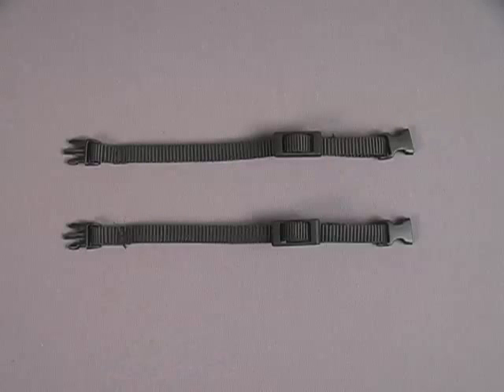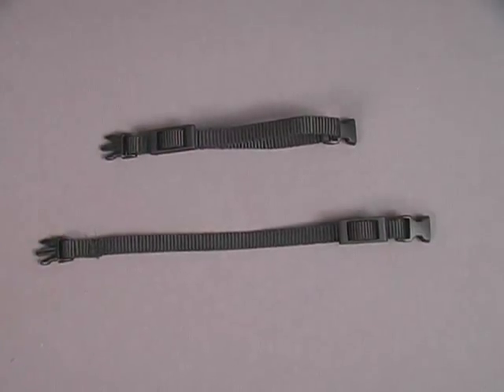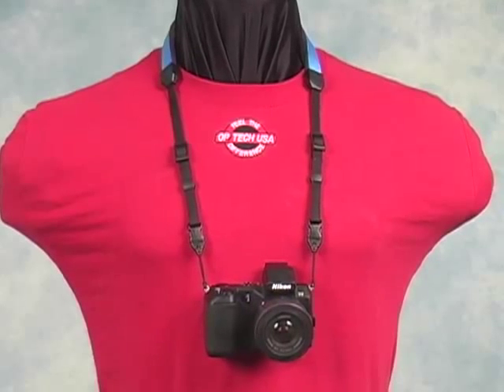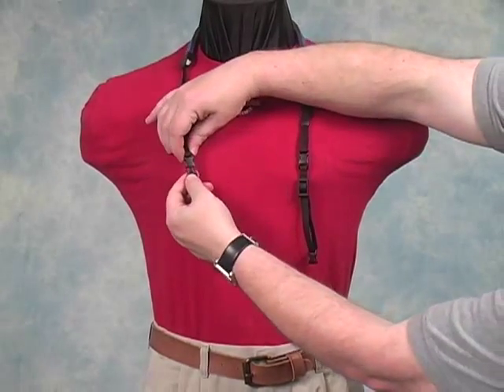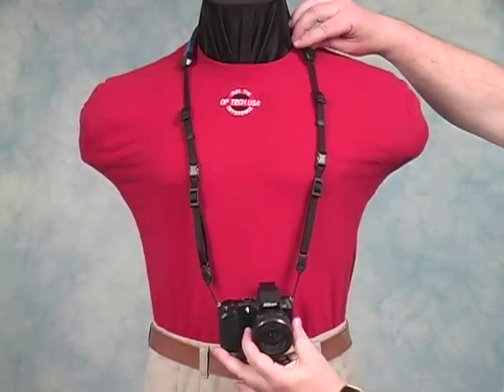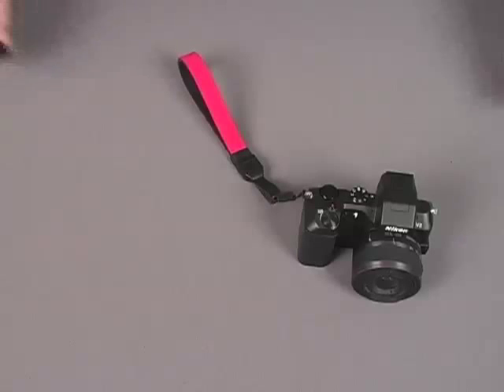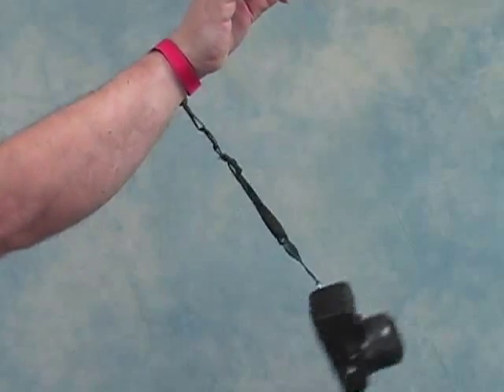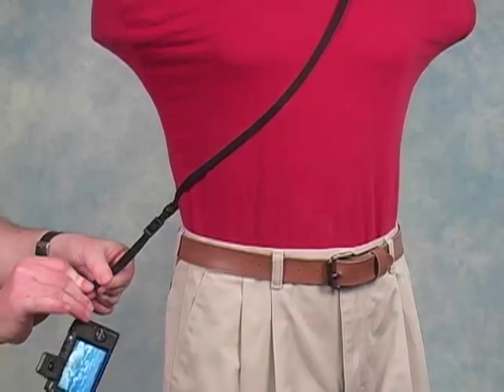Mini QD Extensions™ - System Connectors - OP/TECH USA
OP/TECH USA offers still more options for carrying smaller cameras and binoculars with the System Connectors™--Mini QD Extensions. Often it's very convenient to keep gear closer to the body, but when a little more length is needed, the System Connectors™--Mini QD Extensions work perfectly. The connectors add 6--9" (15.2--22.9 cm) of length to each side of the popular OP/TECH USA Bin/Op Strap™. They're also great for creating a short tether between a camera and a Cam Strap™--QD wrist strap or a Compact Sling™ shoulder sling!

The durable nylon webbing and sturdy quick disconnects offer versatility and security when used with any of OP/TECH USA's smaller strap series that use our mini 3/8" quick disconnects. The imagination is the only limitation when using OP/TECH USA straps, pouches and accessories.